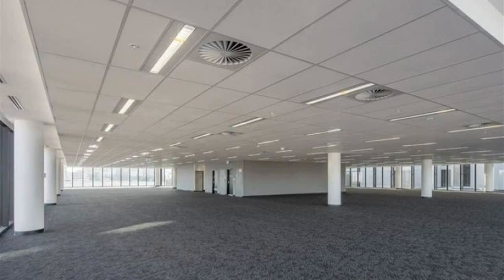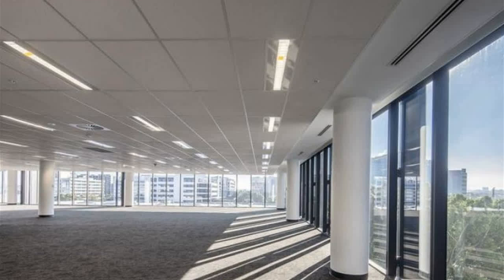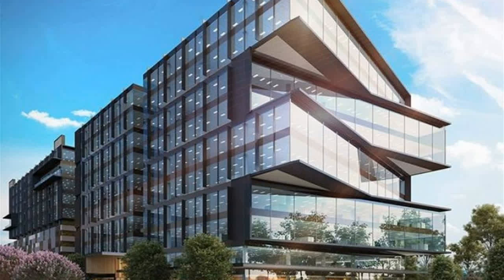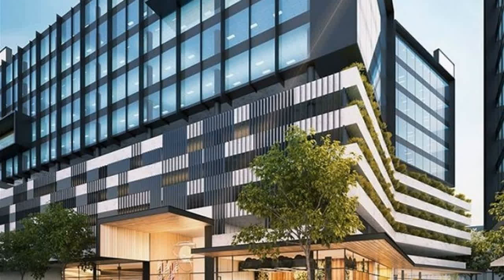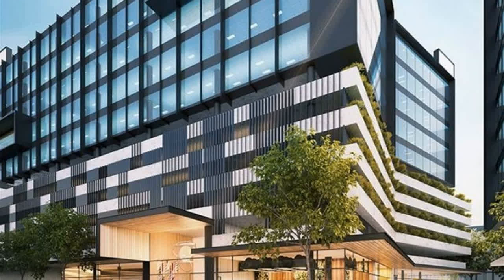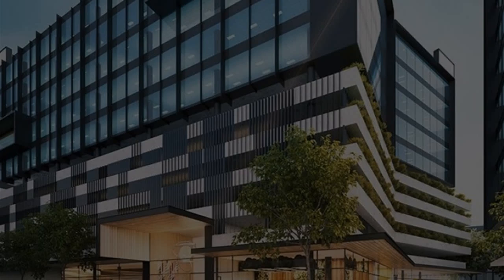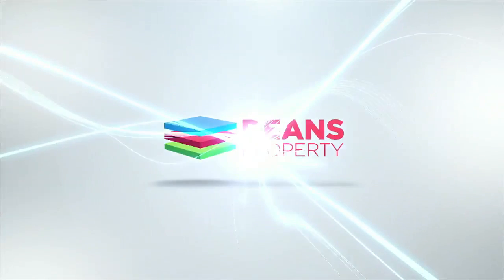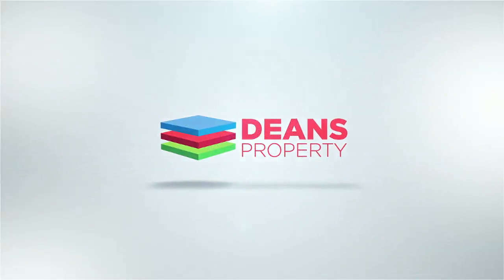Level 9 - Part/189 O'RIORDAN STREET Mascot, New South Wales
Prime Office Space in Refurbished Designer Building ! - Connect Corporate Centre is a new mixed use precinct located in Mascot, close the airport and CBD. Three contemporary commercial buildings, a new 5 star Pullman hotel with an exciting retail ground floor offering creates a vibrant, interactive business community.

Features:
- 1000 Sqm of level 8 will be available from August 2018.
- Long lease terms accepted (7 year terms preferred but 5 years may be accepted)
- Flexible office spaces with whole and part floors available for lease
- 400m walk to Mascot town centre, Mascot train station and bus routes, 1 km to Domestic Airport and 4km to International terminal.
- Innovative architectural design providing flexible workspaces
- Generous on-site parking
- Excellent on-site amenities with 5 star Pullman hotel, cafe, restaurant, bar and conference facilities

To arrange an inspection please contact the listing agents today !